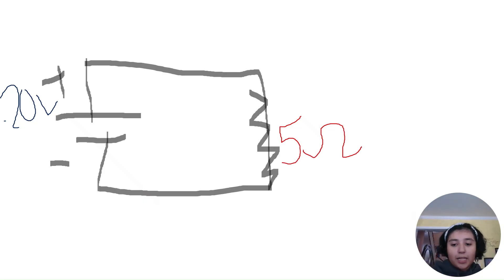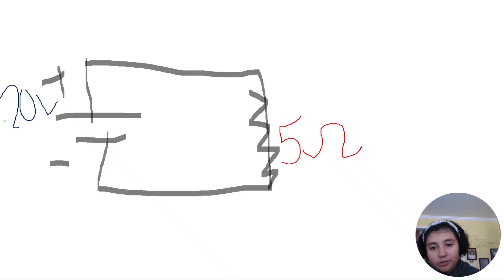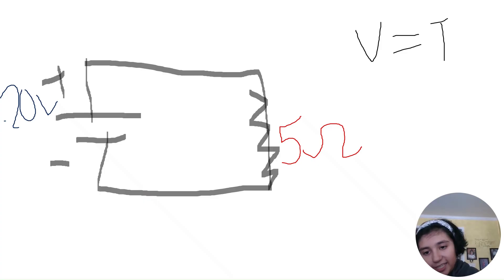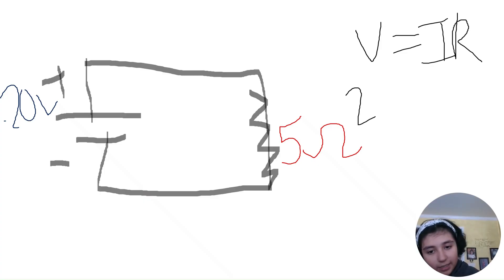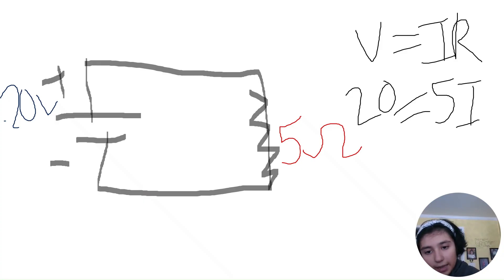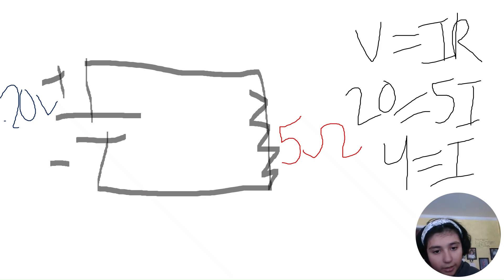Ohm's Law | Kirchhoff's Law | Simple Series and Parallel Circuits